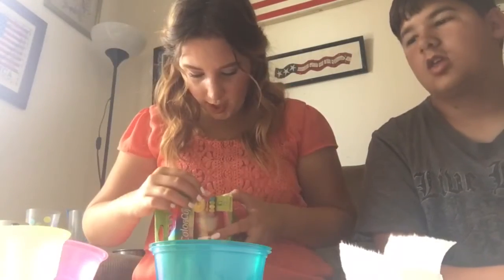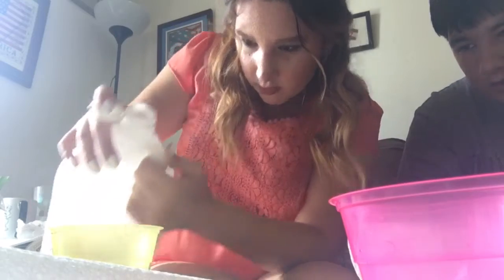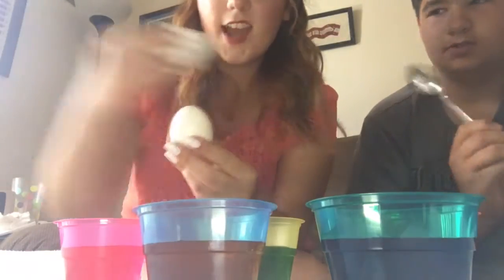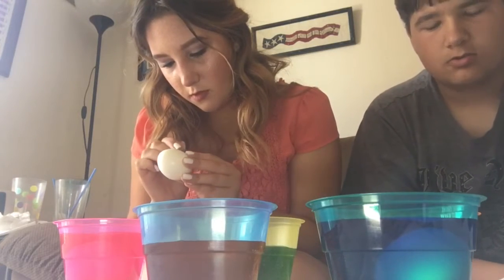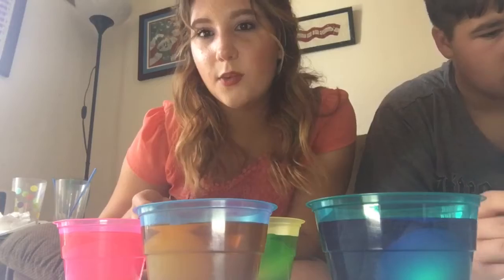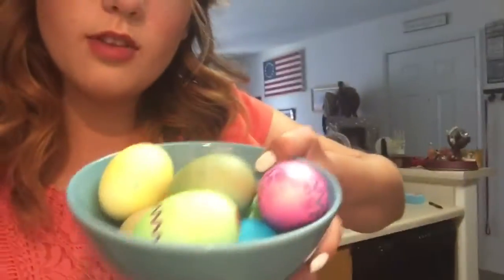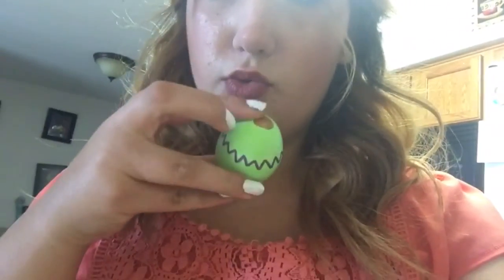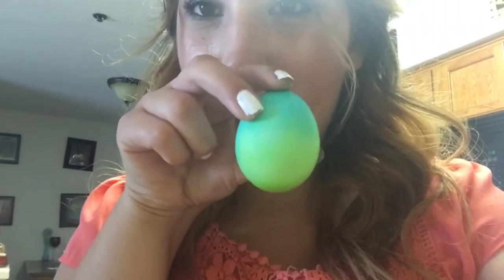Easter!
Happy Easter!! (: -OPEN ME-

Thank you all soo much for watching! I love you all soo much! Please give this video a bigg thumbs up!

IF YOU SEE THIS COMMENT: "Egg!" (; hehe